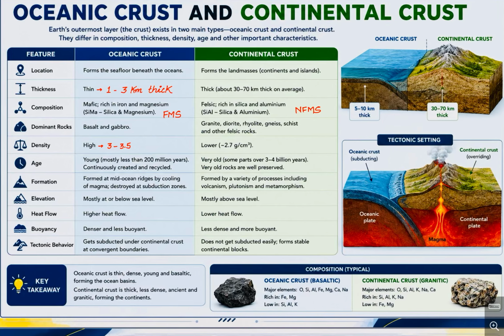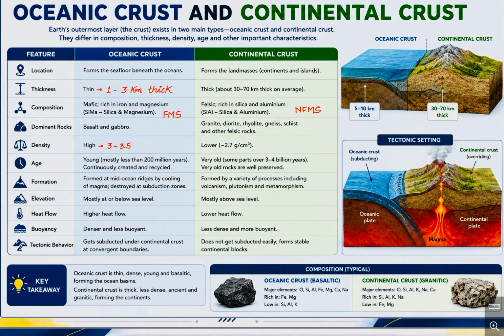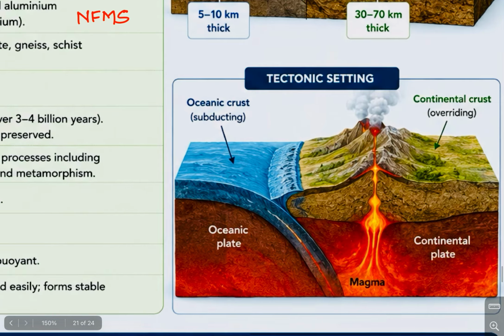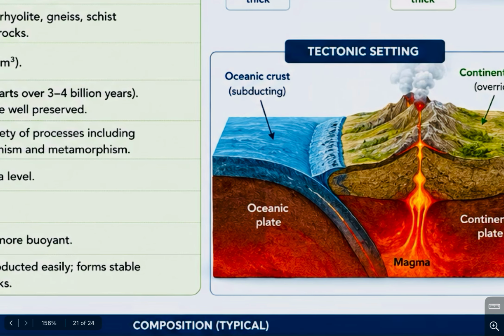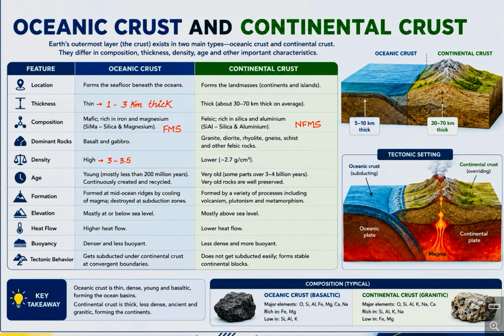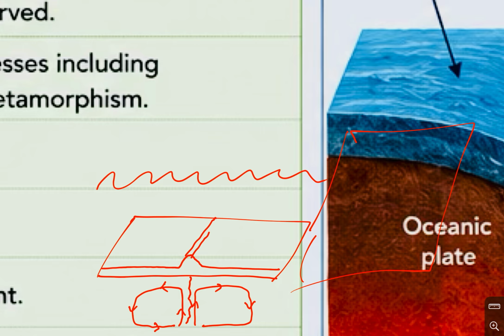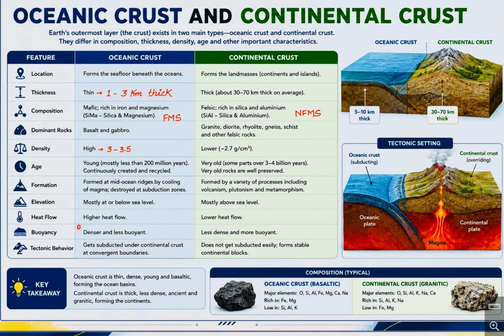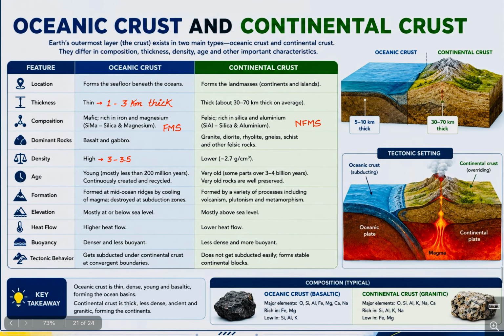Oceanic Crust vs Continental Crust | Complete Difference Explained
Understand the difference between Oceanic Crust and Continental Crust through a clear, simple, and concept-based explanation. This video covers their composition, thickness, density, age, formation, and key differences with easy-to-understand examples, making the topic quick to learn and easy to remember.